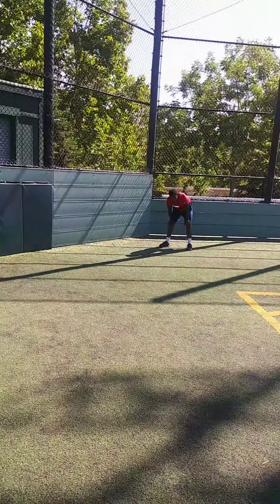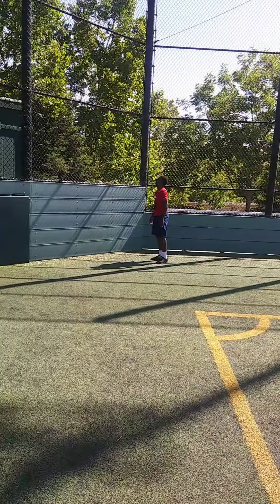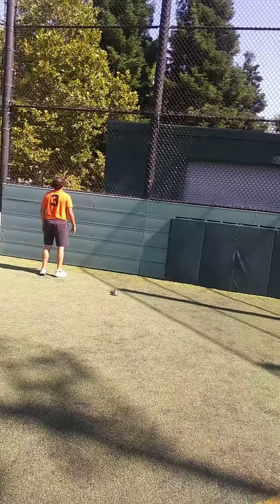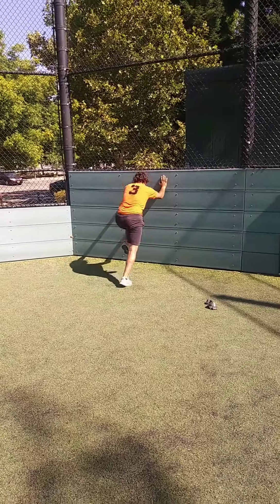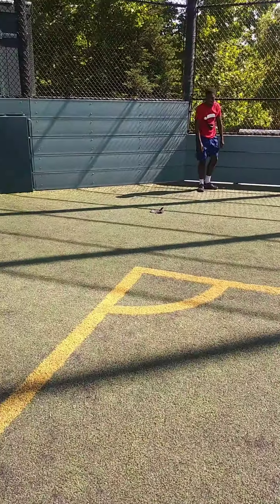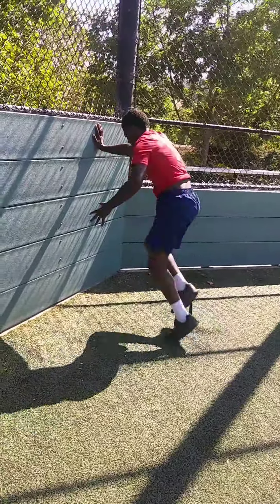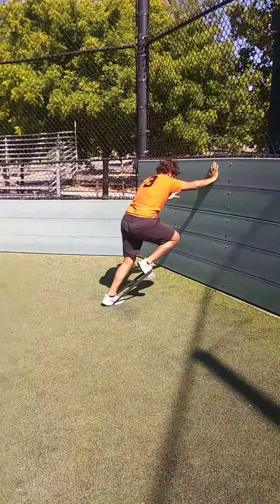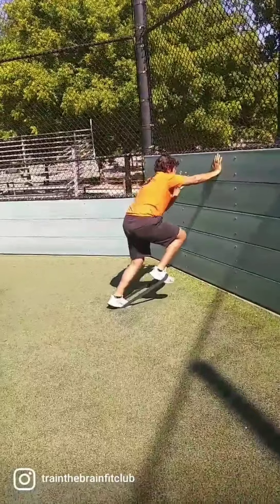Speed Training Get To Your Top Speed Faster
Speed Day Get Faster ASAP (Must Watch)